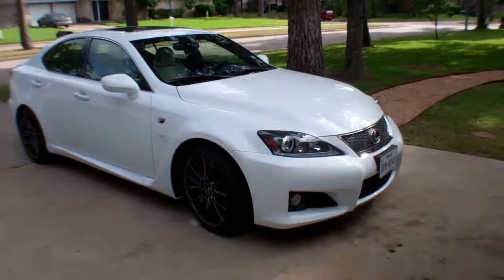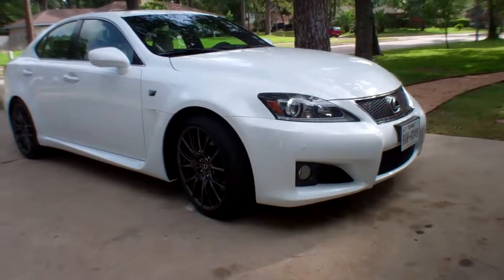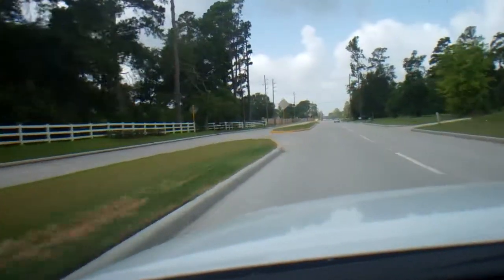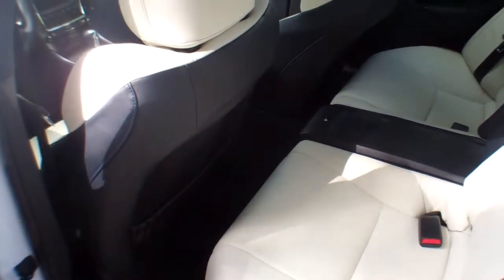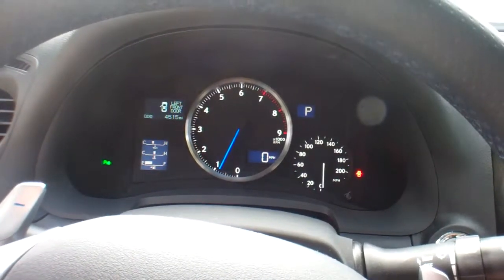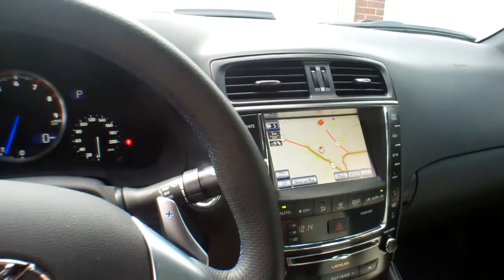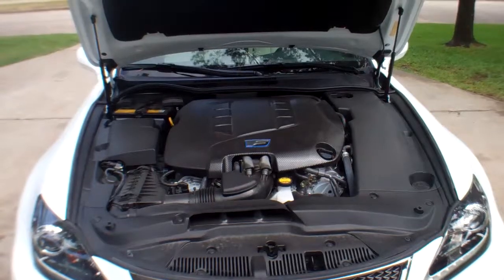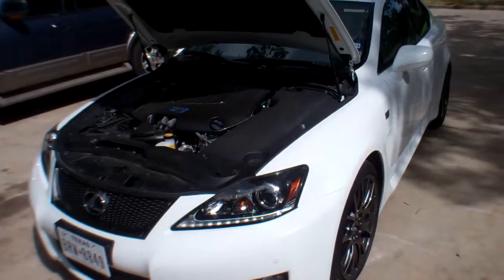In Wheel Time Looks at the Lexus IS F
Mike Herzing from Inwheeltime.com is driving the 2013 Lexus IS-F this week. Watch he video with his comments.